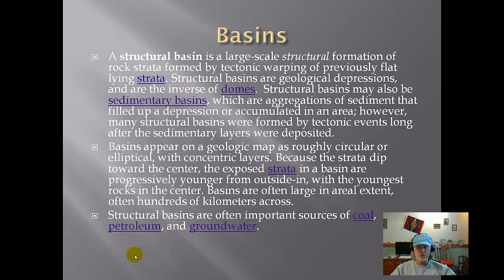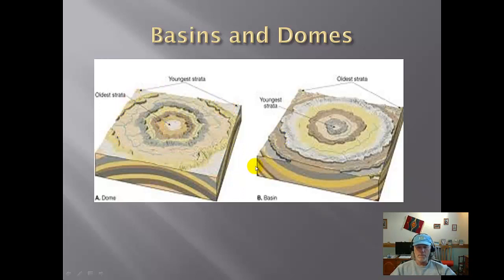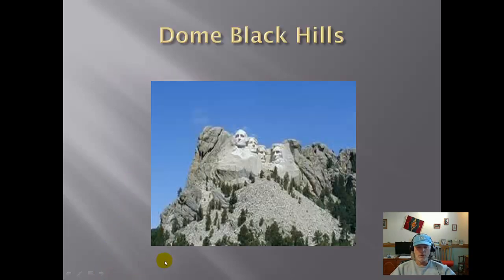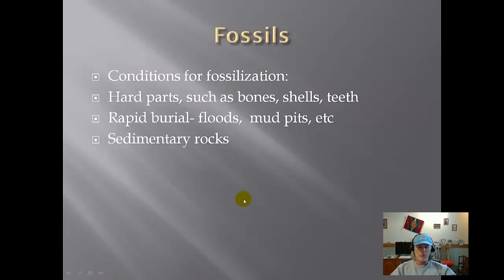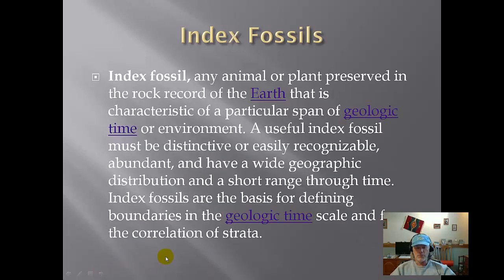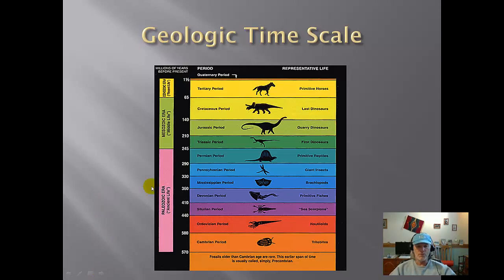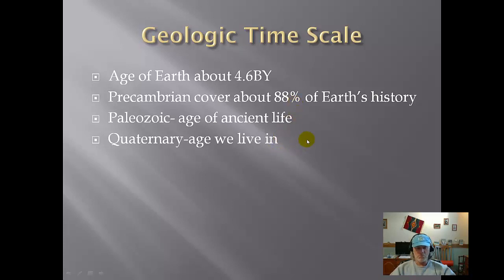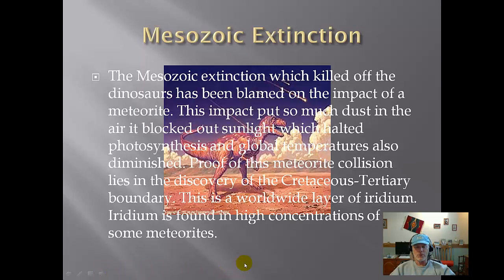Historical Geology 2